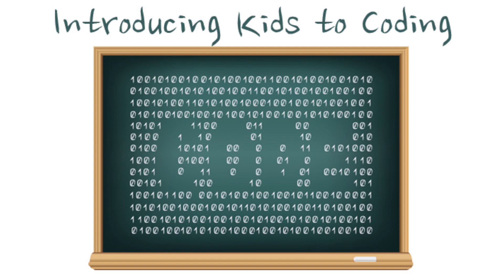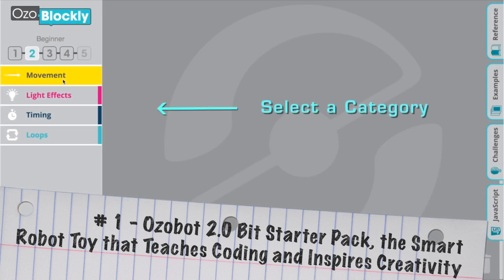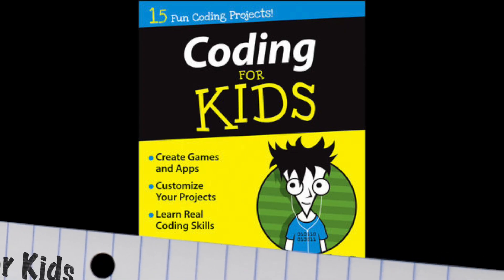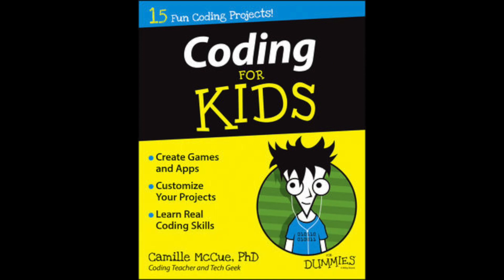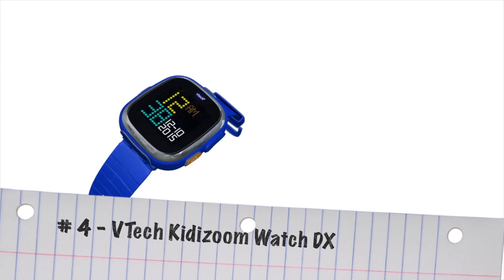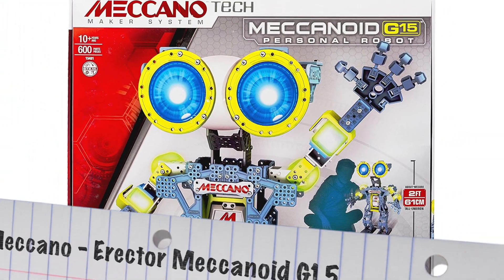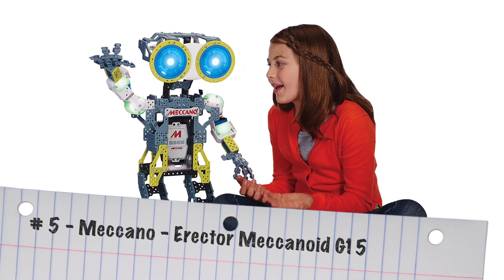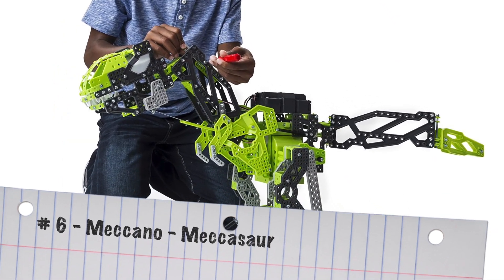Best Holiday Gift Ideas for Kids | Tech Gifts 2017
Looking for the best Holiday gift ideas for kids, with a technology twist that's not just about playing video games.  Gift ideas for boy and girls!

Coding for Kids
VTech Kidizoom Watch
4M Doodling Robot
Meccano-Erector Meccanoid G15
Meccano - Meccasaur